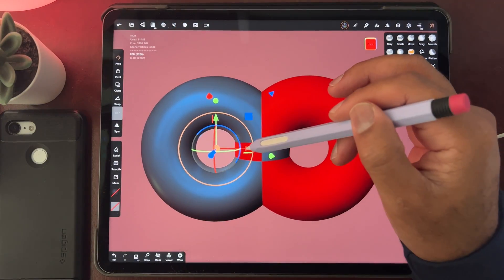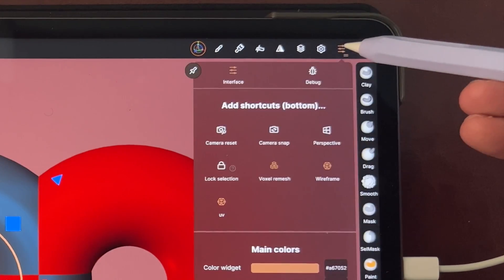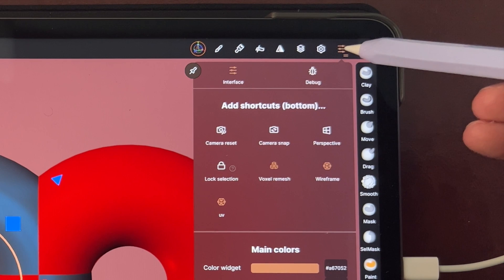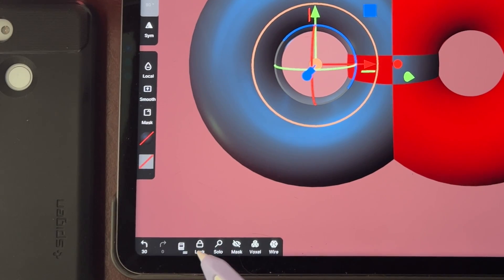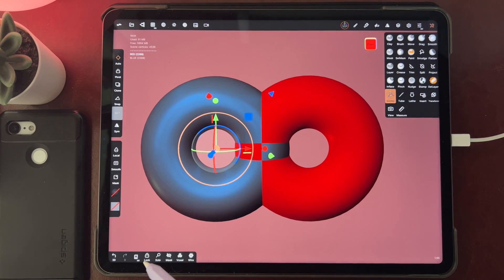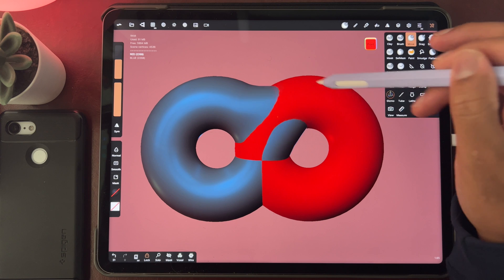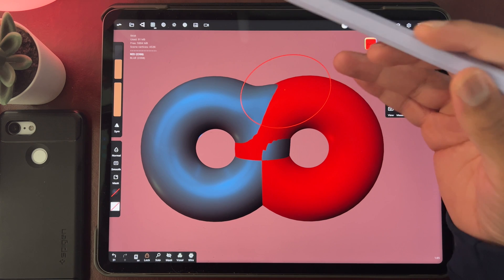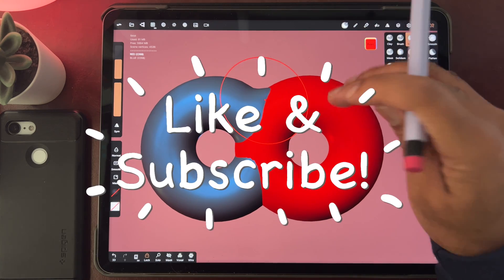How to Lock Selections in Nomad Sculpt 🔒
Hope this helps! I use it regularly since I'm always accidentally touching other meshes when I rest my hand the screen or zoom!
Shout out to Sian! 💯 🔒